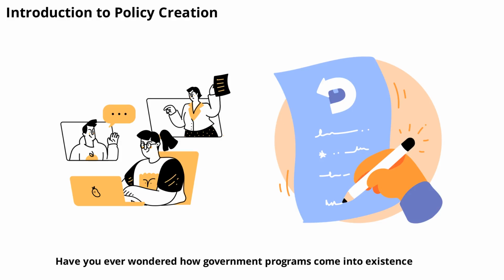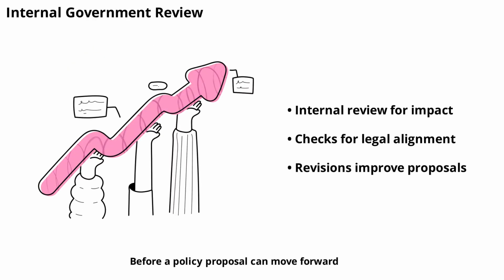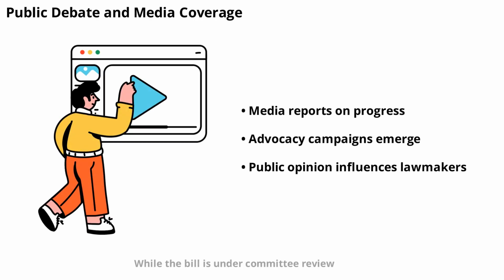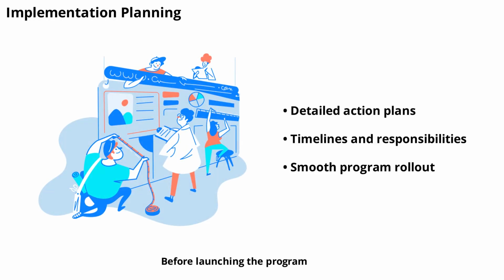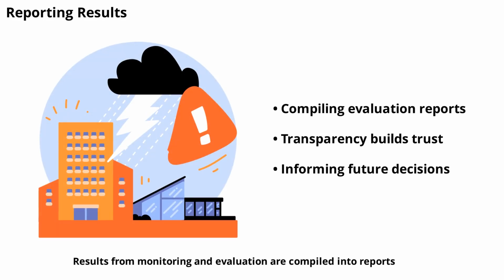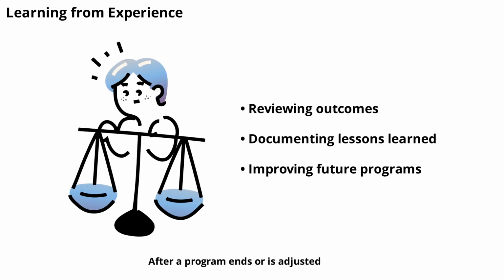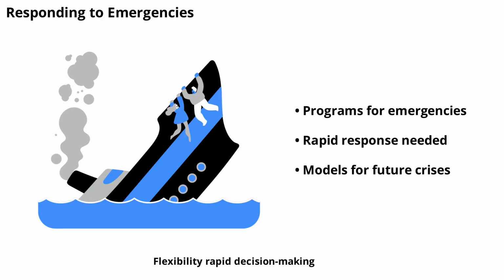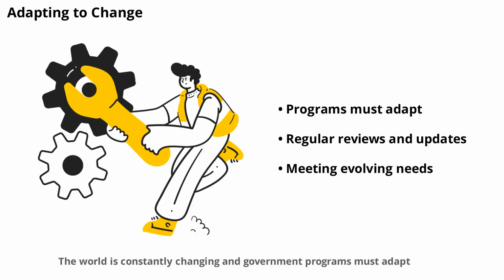How Government Programs Are Created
Learn how government programs are created—from identifying public problems to drafting policies, budgeting, legislation, and implementation. This video explains key steps, agencies involved, stakeholder input, approvals, oversight, and evaluation, with clear examples of real-world program development.